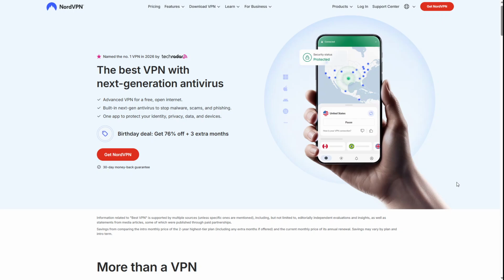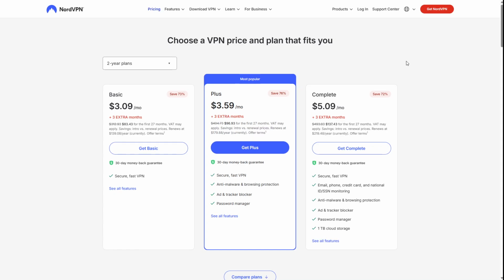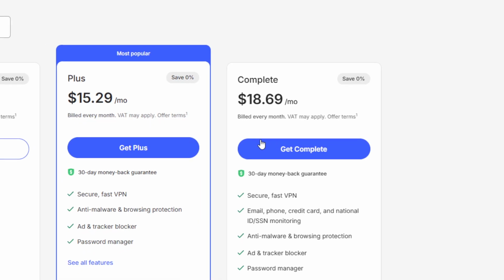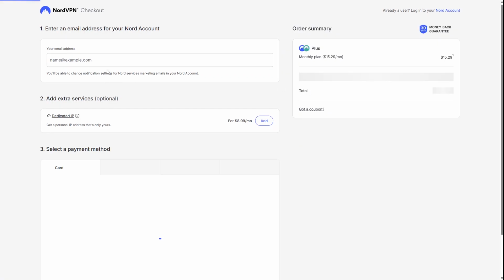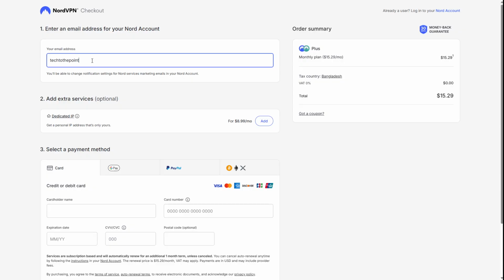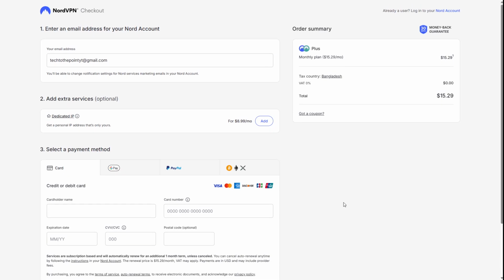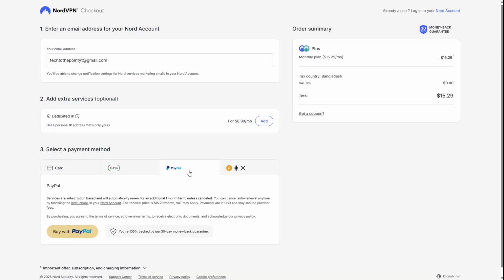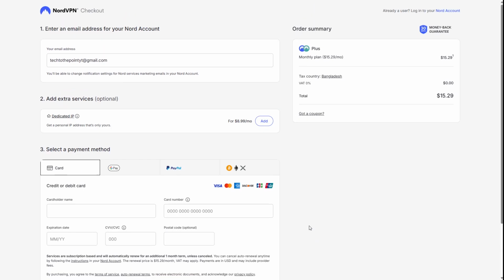How To Buy NordVPN Monthly Plan (1 Month NordVPN Subscription 2026)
NordVPN Monthly Subscription – How To Pay Monthly (2026 Tutorial)

In this video, I’ll show you how to pay for NordVPN monthly so you can use NordVPN without committing to a long-term subscription. If you prefer a NordVPN monthly subscription instead of a yearly or two-year plan, this step-by-step guide will walk you through the entire process.

This NordVPN monthly payment tutorial covers how to choose the 1-month plan, how to select your NordVPN plan tier, and how to complete the payment using different payment methods.

In this tutorial, you’ll learn:

How to buy NordVPN monthly plan
How to pay NordVPN monthly
NordVPN 1 month plan price
NordVPN monthly subscription setup
NordVPN payment methods
NordVPN monthly vs yearly price

NordVPN accepts multiple payment methods including:

Credit card
Debit card
Google Pay
Cryptocurrency (Bitcoin, Ethereum)
Regional payment methods depending on your country

If you don’t want auto-renewal, make sure to turn off auto-renew in your Nord Account after purchasing the monthly plan.

📌 If you are searching for:

NordVPN crypto payment
NordVPN monthly vs yearly
Can you pay NordVPN monthly

Then this video will show you exactly how to pay for NordVPN monthly step-by-step.